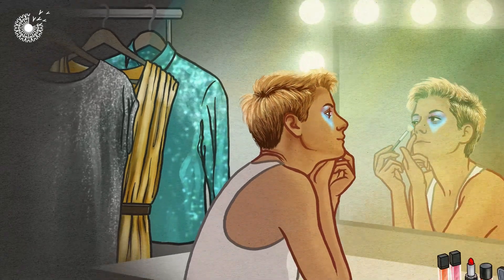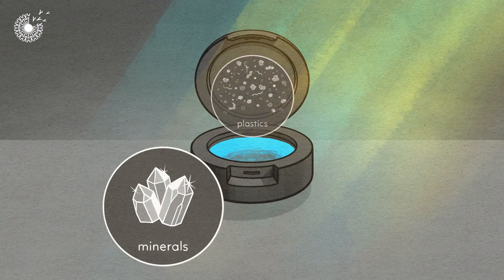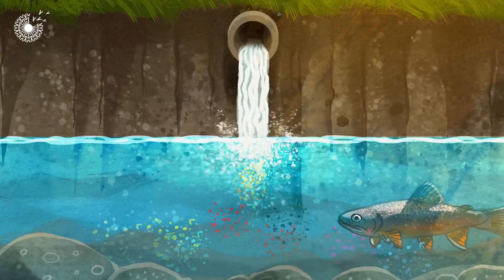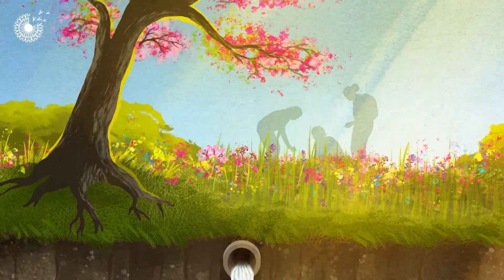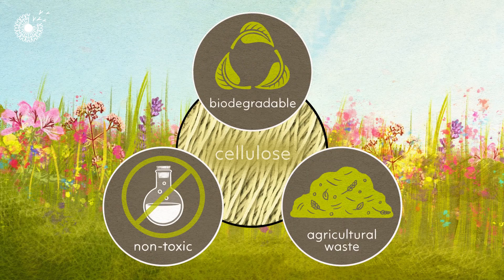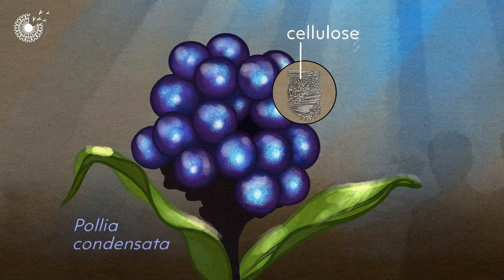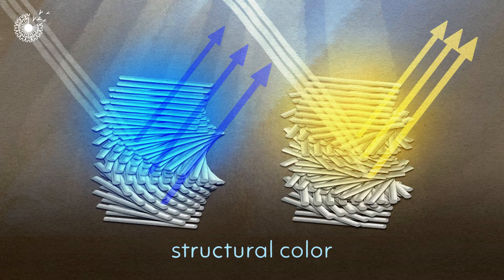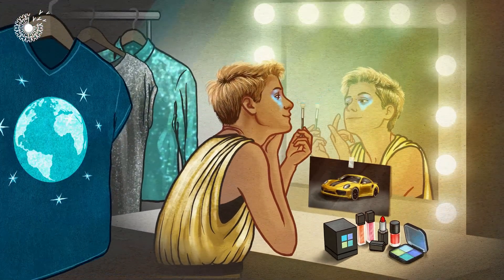Plant-Based Alternatives to Toxic Colorants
Conventional substances used to make our cosmetics, fabrics, paints, and packaging bright and colorful often include metal or oil-derived ingredients. For example, the most common pigment, titanium dioxide, causes a white coloration and is used in products from toothpaste to paper. Titanium dioxide has recently been recognized as a carcinogen and banned from food and pharmaceutical products in the EU. Furthermore, many pigments are mined in areas with high incident rates of human rights abuses, and where water is scarce. There are some bio-derived alternatives, but none have been able to compete at cost… until Sparxell.

Sparxell has developed the first environmentally sustainable, non-toxic pigments, glitters, sequins and films. Inspired by structural color found in the marble berry, their patented manufacturing technique transforms cellulose nanocrystals (CNCs) into uniformly reflective, highly dispersible particles with state-of-the-art performance. The pigments are a fully biodegradable, easier to source alternative with an unlimited range of vibrant colors.

The Ray of Hope Accelerator (formerly Prize) supports nature-inspired solutions addressing the world's biggest environmental and sustainability challenges. Created in honor of Ray C. Anderson, founder of Interface, Inc. and a business and sustainability leader, the $100,000 Ray of Hope Prize (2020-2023) shone a light on the innovative, nature-inspired solutions that we need to build a sustainable and resilient world. Sparxell was selected as a finalist for the 2022 Ray of Hope Prize. Starting in 2024, the Ray of Hope Accelerator, built upon 8 years of programming, continues to support and foster a vibrant global community of innovative startups inspired by nature.

Animation: Jules Bartl
Script and Narration: Charlotte Stoddart
Sound Design: Nigel Manington
Fact checker: Rachael Bale